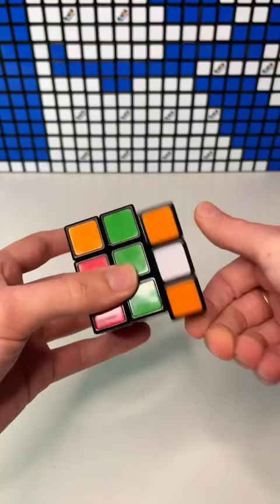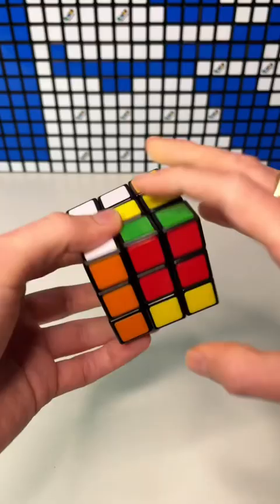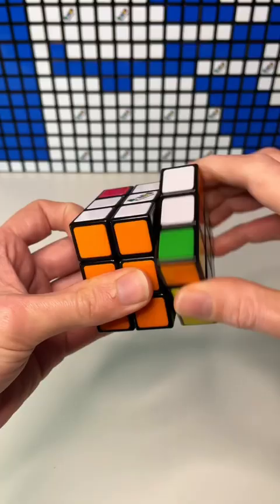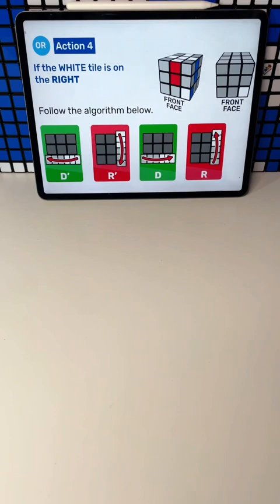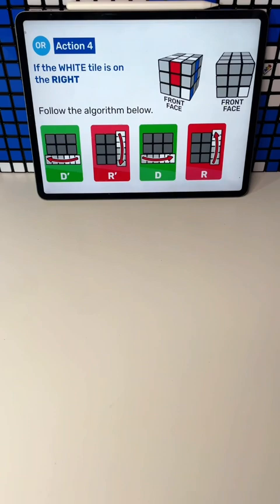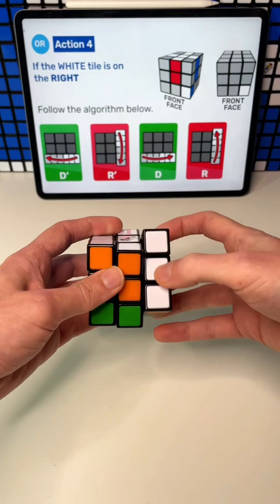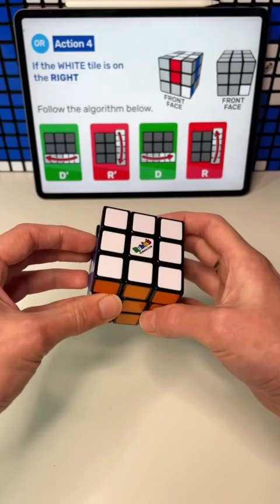Rubik’s Cube Magic Secret The False Scramble